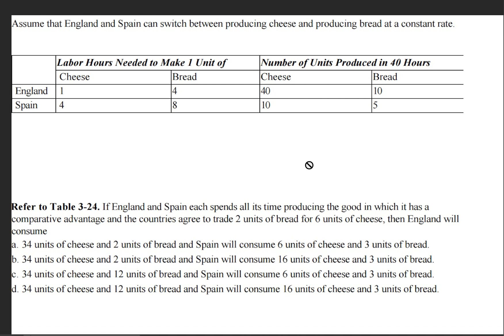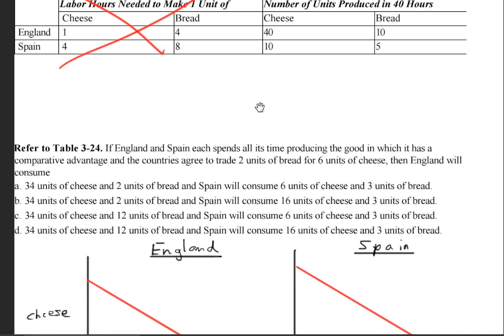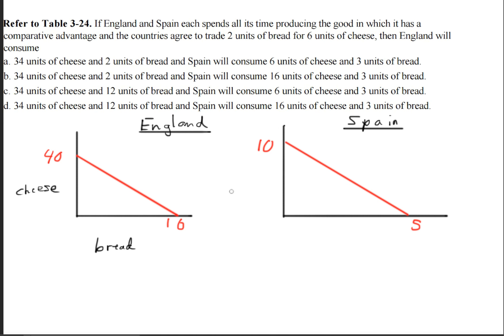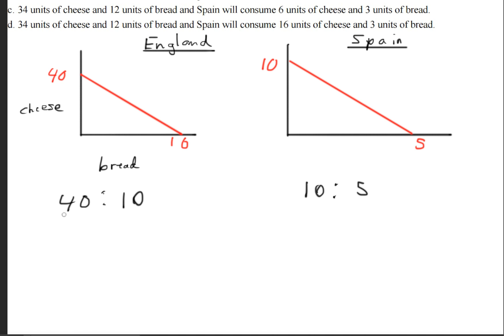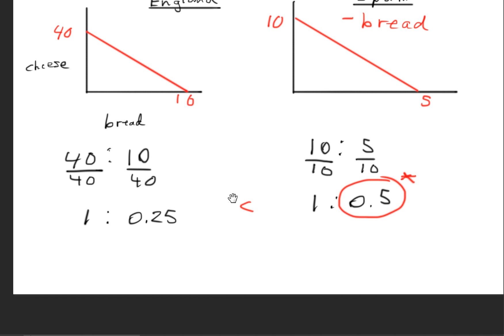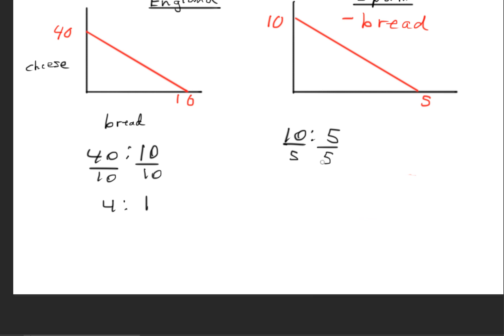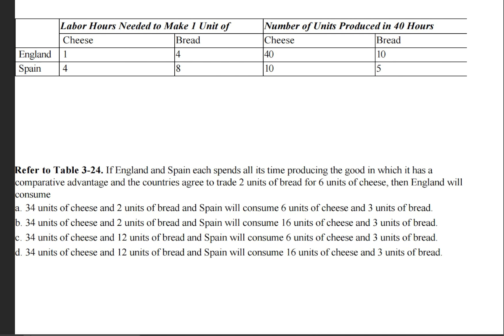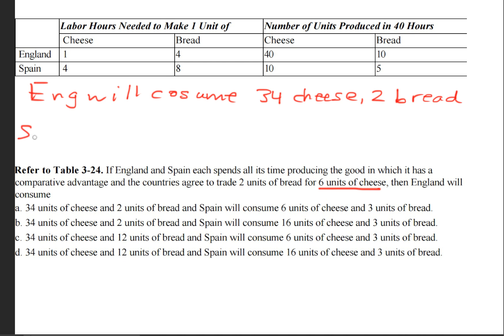If England and Spain each spends all its time producing the good in which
Assume that England and Spain can switch between producing cheese and producing bread at a constant rate.

If England and Spain each spends all its time producing the good in which it has a comparative advantage and the countries agree to trade 2 units of bread for 6 units of cheese, then England will
consume